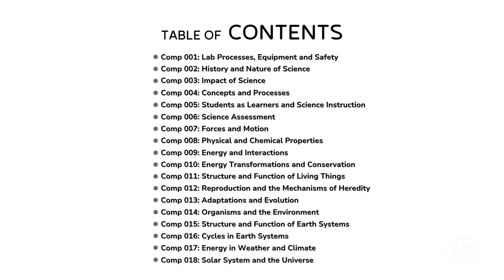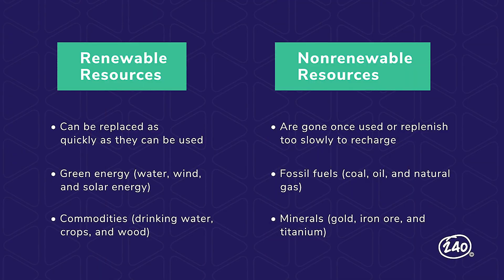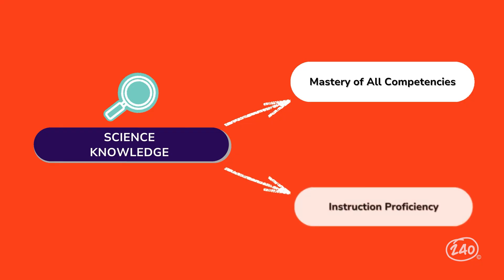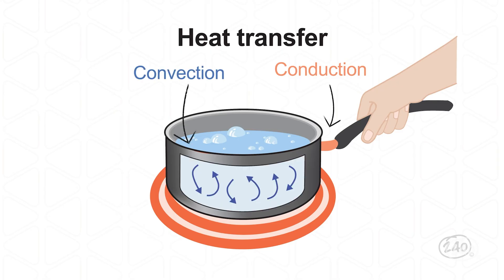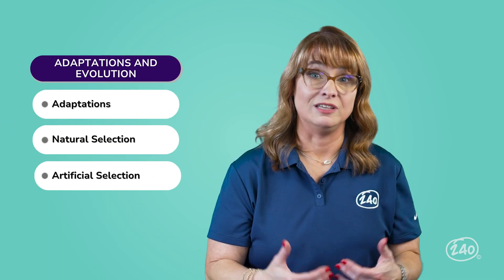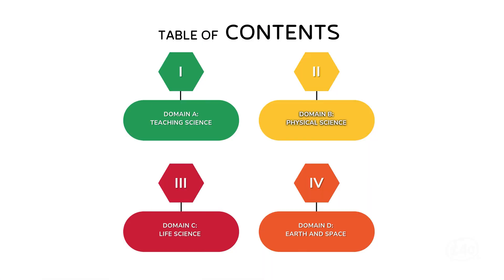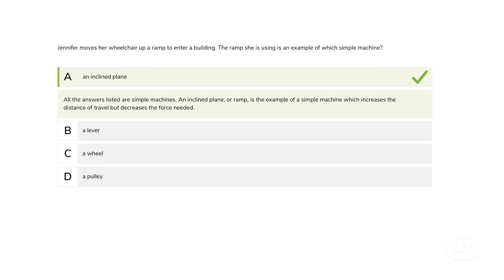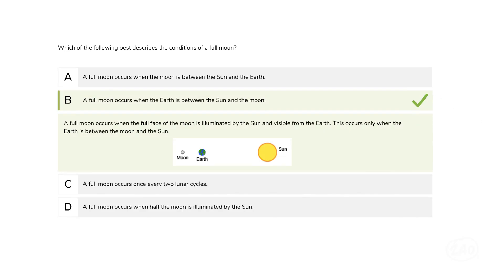TExES EC-6 Science (904) Study Guide + Practice Questions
This 240 Tutoring video will outline the key concepts you need to know to pass the TExES EC-6 (391) Science 904 Exam. Plus, we’ve got a few TExES EC-6 Science practice questions.

We cover the ins and outs of what you'll find on the TExES (391) EC-6 Science 904 exam, with content curated by our curriculum team, plus give you a peek inside our comprehensive TExES EC-6 Science study guide — which covers everything you need to know to feel confident you can pass.

As a part of your subscription you can get access to the full catalog of TExES assessment materials, including the TExES EC-6 Science study guide.. We're so confident you'll pass, we even offer a money-back guarantee.

Additional TExES information to help you succeed!

Chapters:
0:00 - 1:59 Introduction
1:59 - 5:31 Domain A
5:31 - 7:47 Domain B
7:47 - 10:38 Domain C
10:38 - 12:35 Domain D
12:35 - 17:05 Practice Questions
17:05 - 18:09 Outro